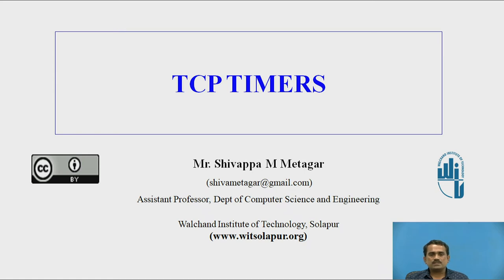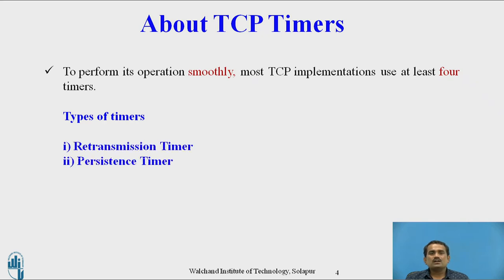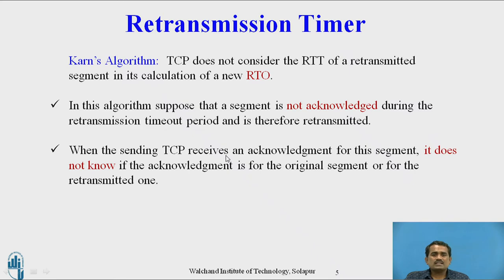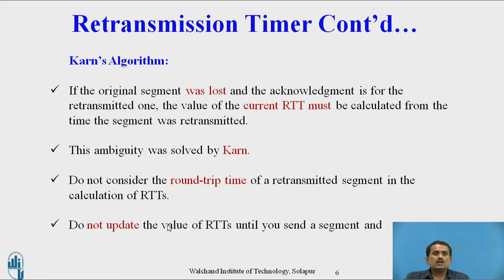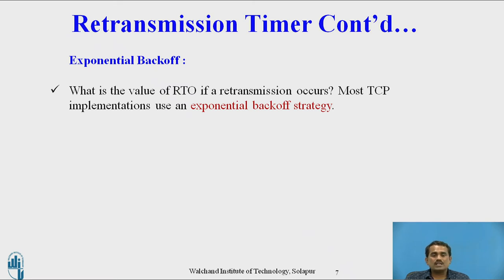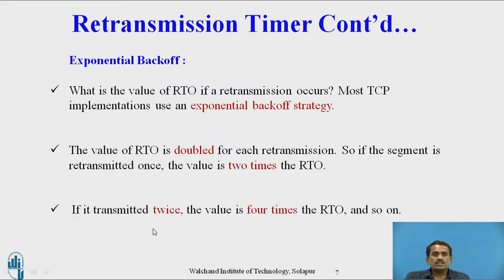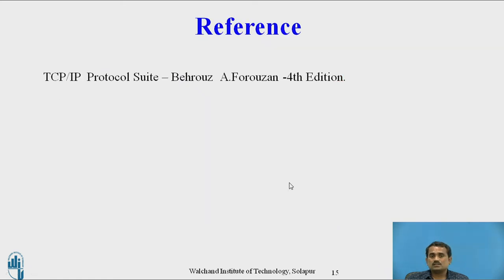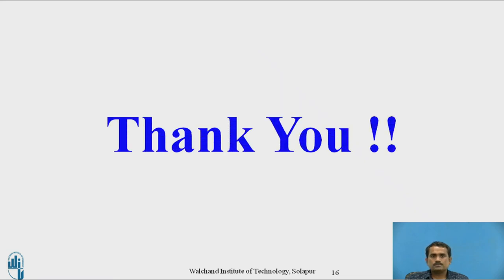TCP Timers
Assistant Professor
CSE Department,
WIT,Solpaur-413006